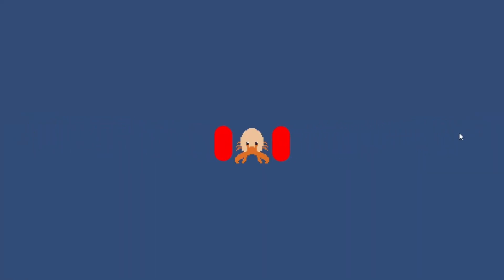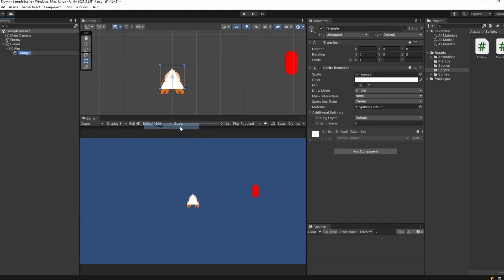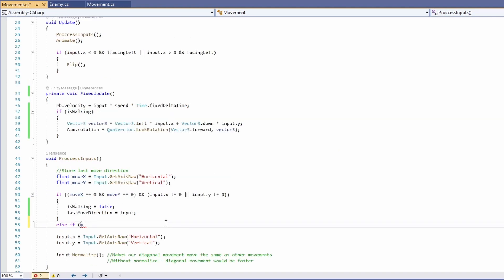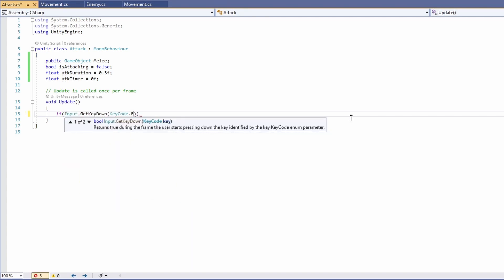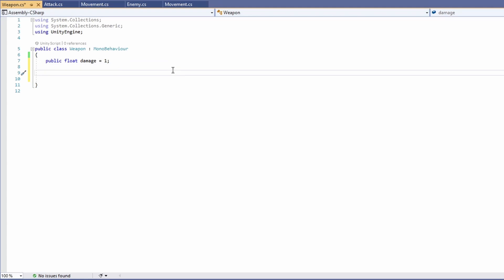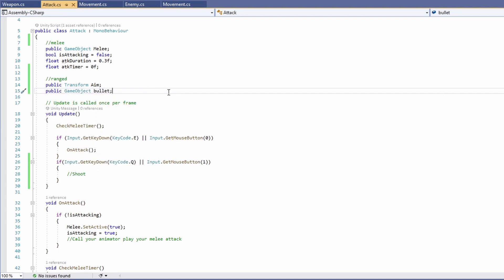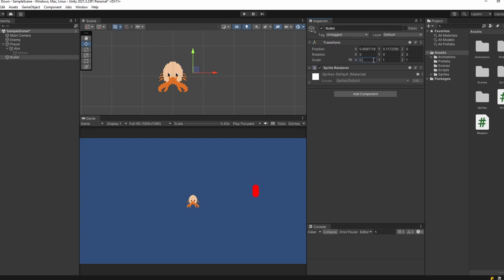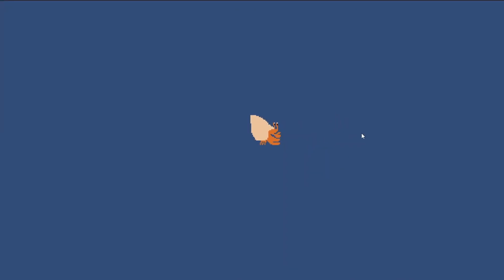Melee & Ranged Top Down Combat - Unity 2D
This video we add melee and ranged attacking to our player in our top down game.

This is one of many ways to add combat in your games! This method for aiming works well for both controller and keyboard control for movement.

0:00 - Intro
0:13 - Enemy Script - TakeDamage()
0:51 - Aim - Object
1:27 - Melee - Object
2:08 - Aim - Script
3:50 - Attack - Script
5:40 - Weapon - Script
6:34 - Test Melee
6:59 - Ranged - Script
8:49 - Bullet Prefab
9:29 - Test Ranged
9:41 - Destroy Bullet on Hit
10:28 - Finished!